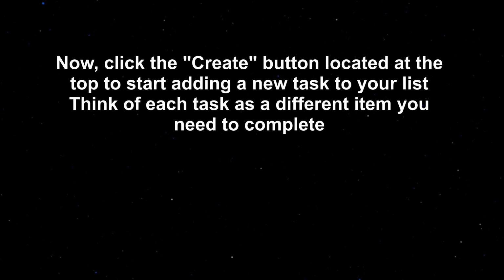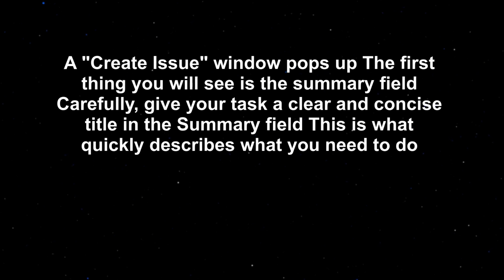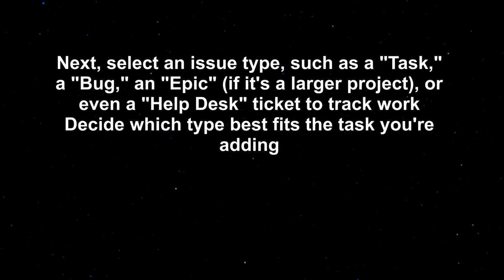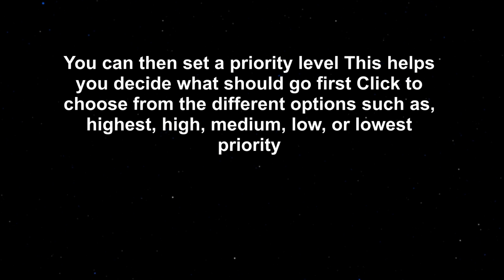How to Add Works to Todo List In Jira - KevinHowTo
How to Add Works to Todo List In Jira explains the process of using the todo list function. You'll learn how to use Jira to organize your work and increase overall efficiency. Organize your tasks and set up your day to day work flow with Jira.

00:00 Intro
00:10 Project Selection
00:20 Create Task
00:27 Task Summary
00:37 Issue Type
00:46 Setting Priority
00:55 Assigning the Task
01:05 Adding Details
01:18 Creating the Task
01:26 Viewing the Board
01:40 Conclusion